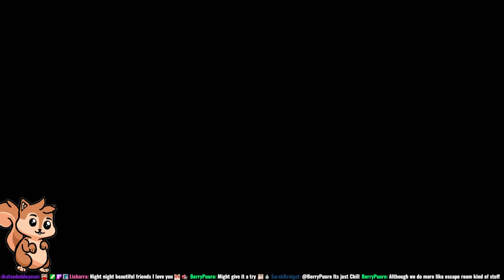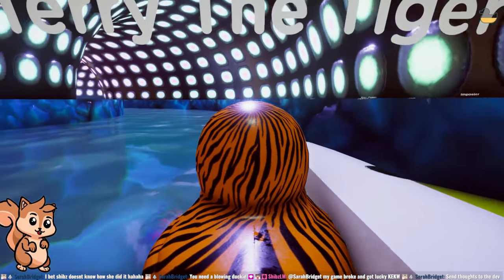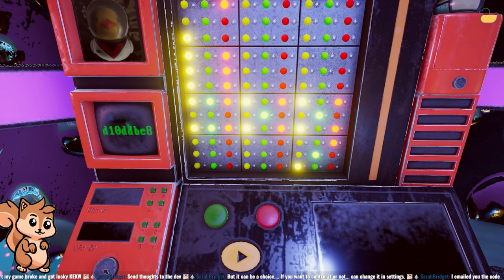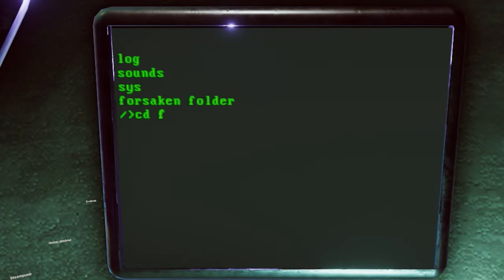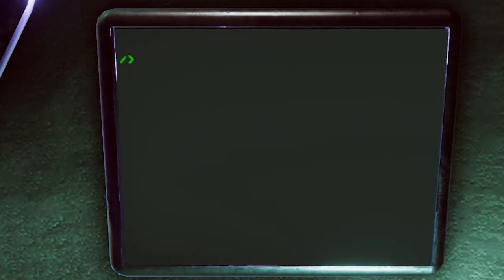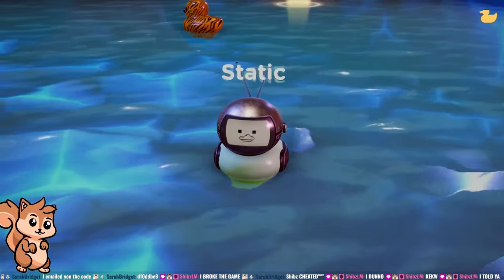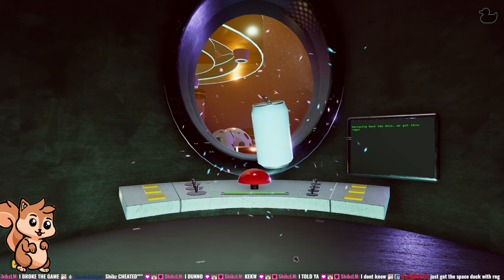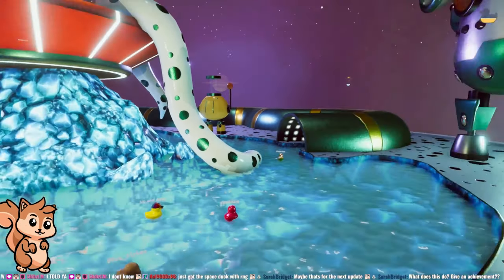HOW TO DO HIPPOSPACE PUZZLE & NEW SECRET MESSAGE Placid Plastic Duck Simulator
PASSWORD & NAME ARE RANDOMLY GENERATED!

1. Copy Domino Pattern from Infinity Cool into the Lights to get PASSWORD

2. Release TV Duck to get username: g.toto

3. Go to the Terminal and type in the username and password

4. Use DOS commands: dir cd open cd.. to navigate the directories.

5. cd forsaken folder  - open Textures.db - cd.. - cd log - open error.log - Note the code GXXGYYGZZ277 - The X Y Z are randomised.

6. X = 2 Y =6 Z = 4, So replace the X Y Z in your code with 2 6 & 4.

7. Rename TV duck with the code - to get /sys/spawner.exe

8. Go to Terminal: cd sys - spawner.exe DONE